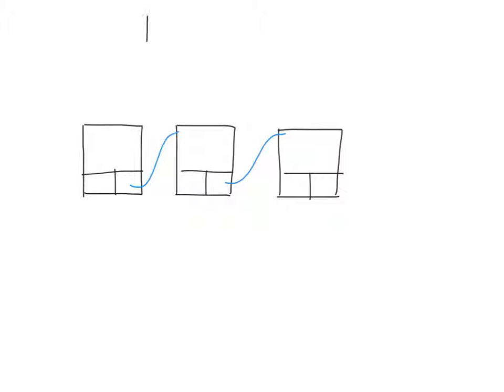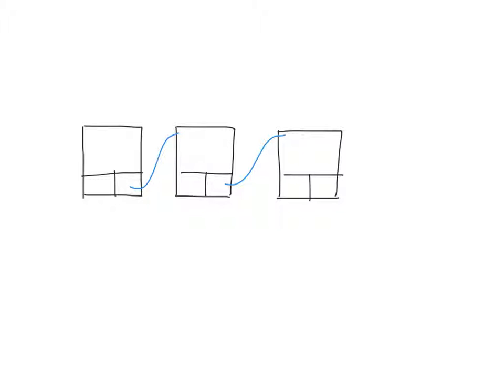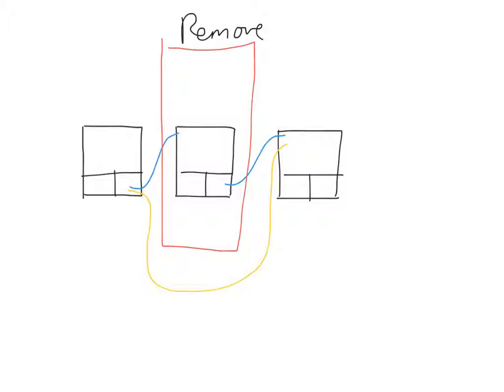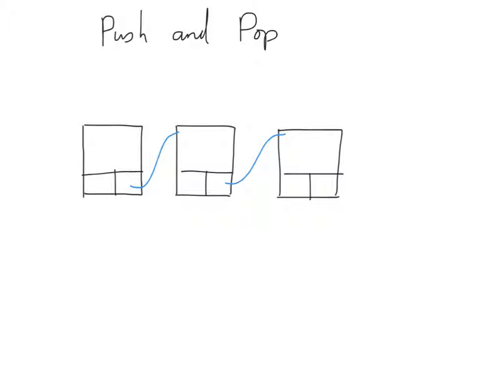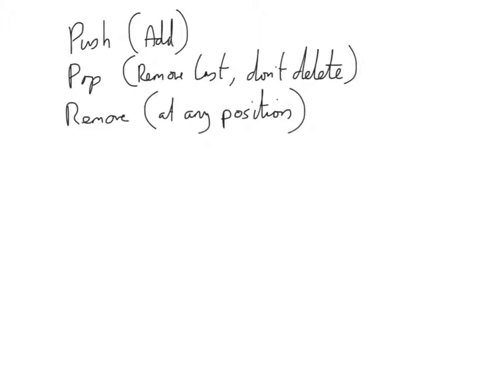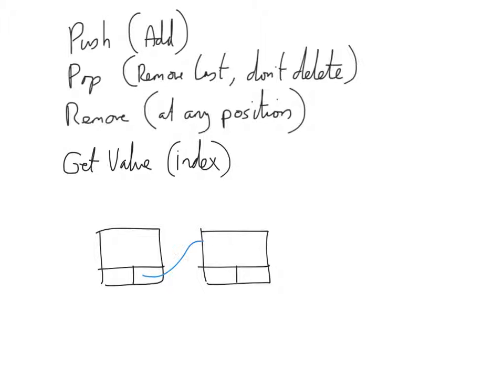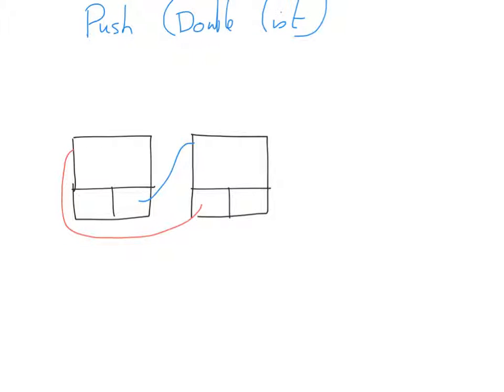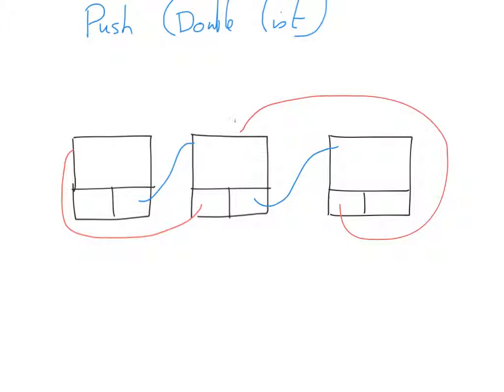DS11 - Functions of a Linked List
How the linked list can do inserts, push, pop, etc.